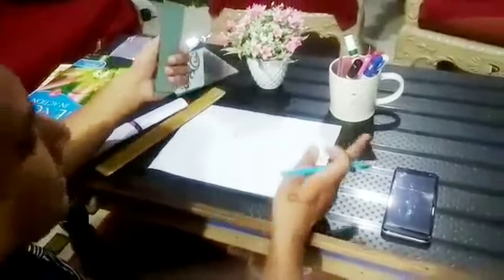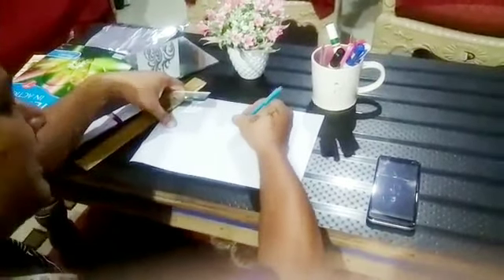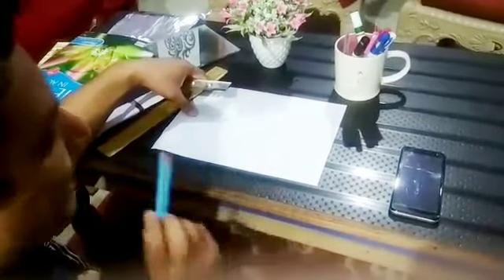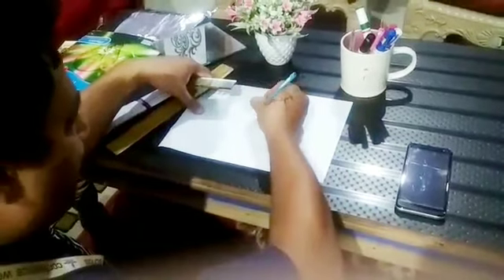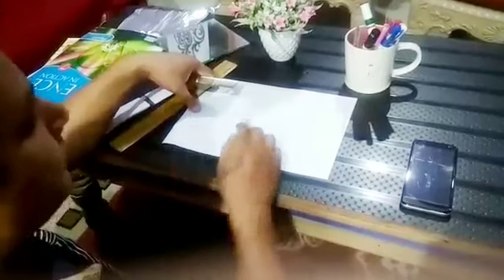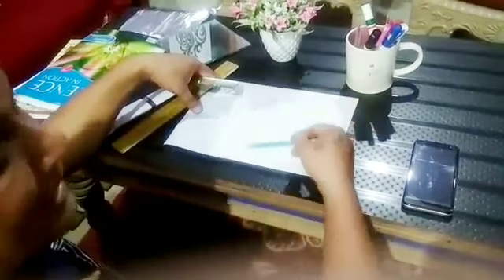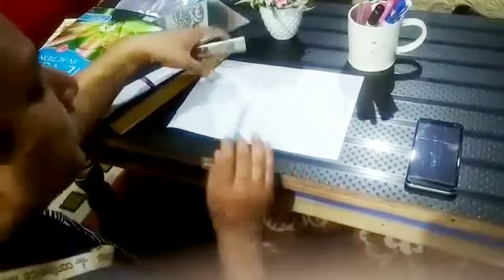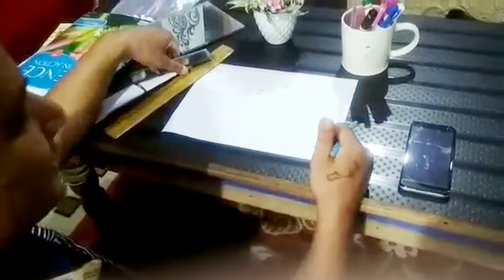Reflection and Laws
Ch 16 NCERT Science VIII